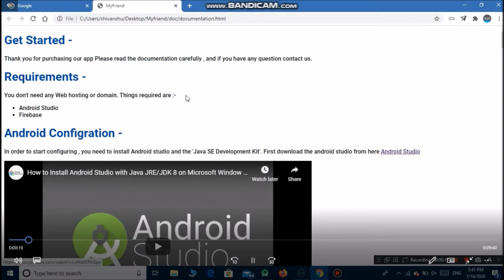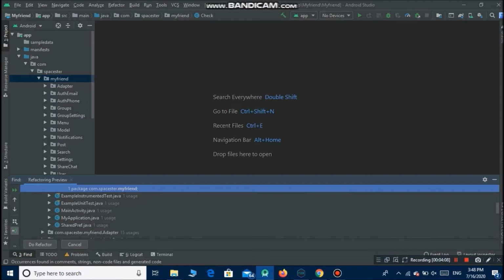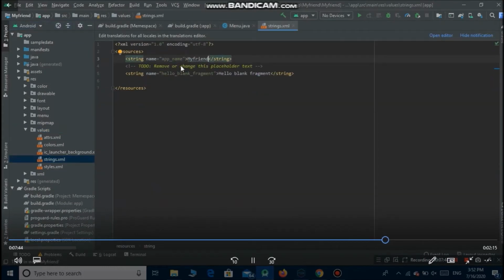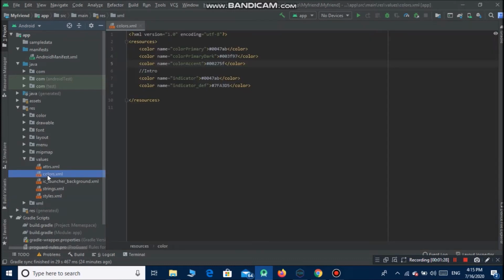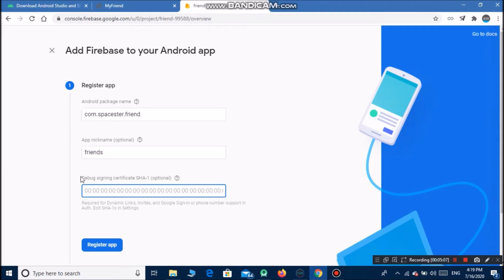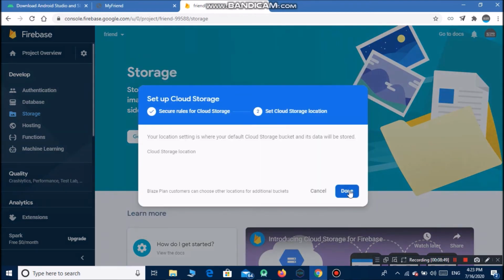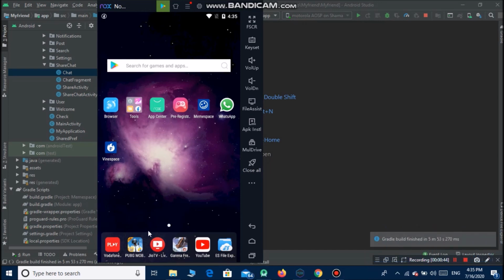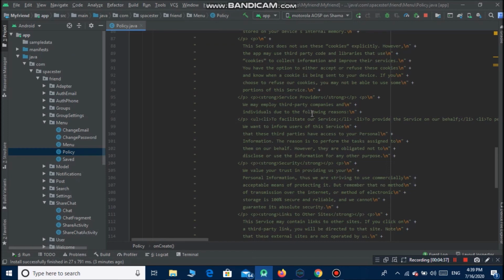How to install/setup Myfriend - friends social network android studio - app like facebook, instagram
Myfriend - friends social network is a social networking app which helps to connect to friends, follow them chat with them, share images & video with them.

This video is about installation of Myfriend - friends social network in android studio, step by step guide. Full Documentation explained.

If you  want to make app like facebook or instagram  buy Myfriend - friends social network for android at codecanyon at just $24